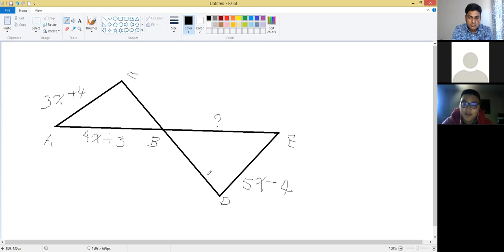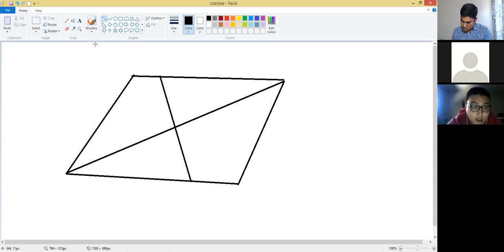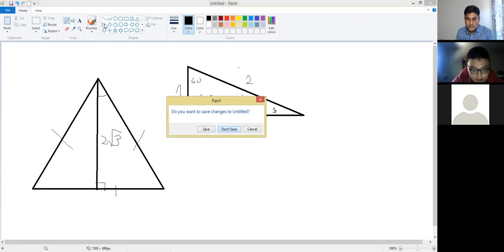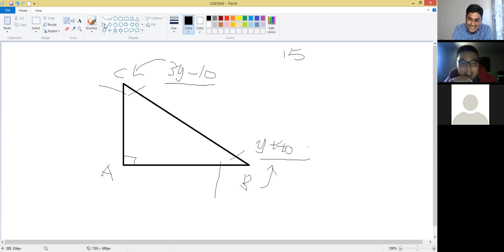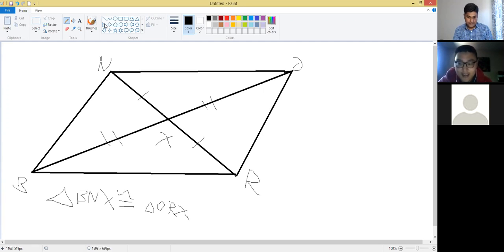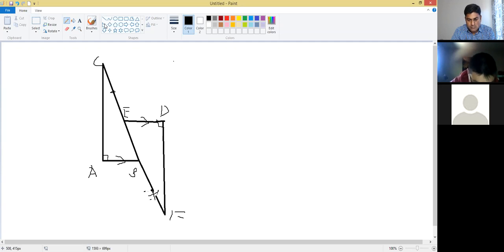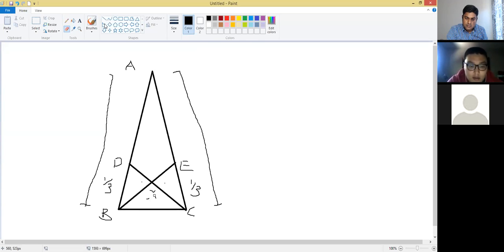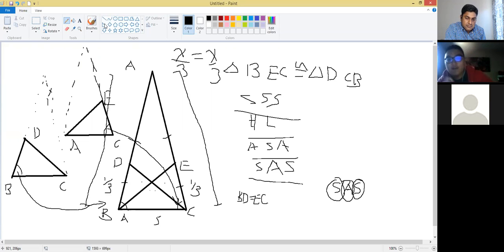EdLee Regents Math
Watch Ed Lee solve Regents Math problems.